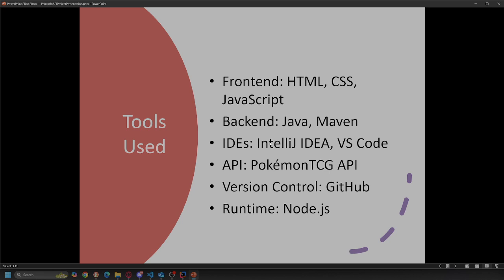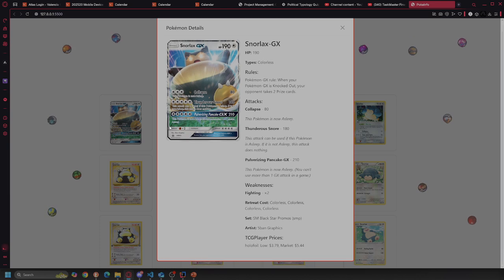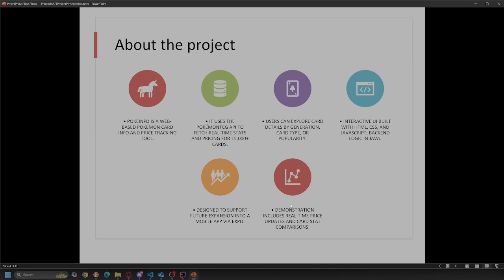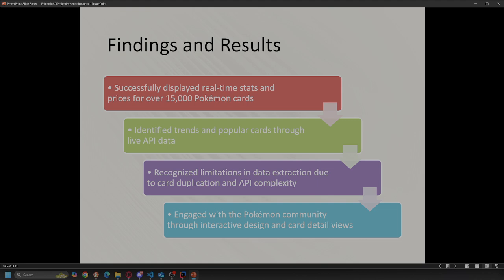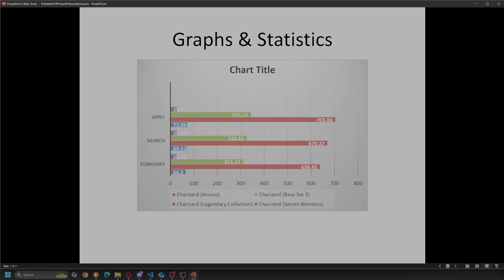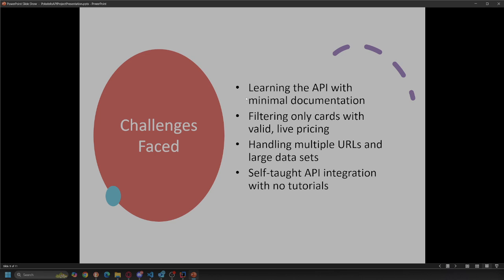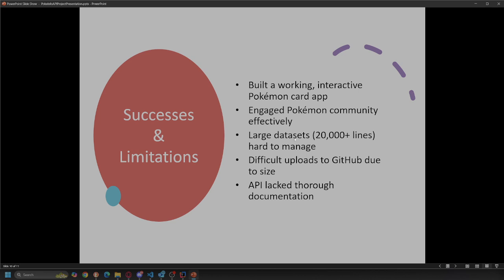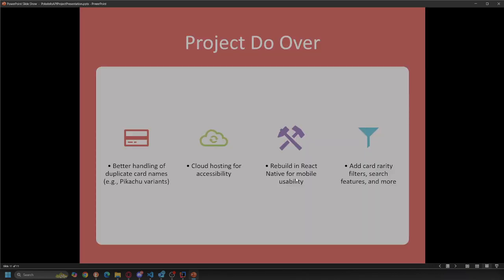PokeInfo App Final Project